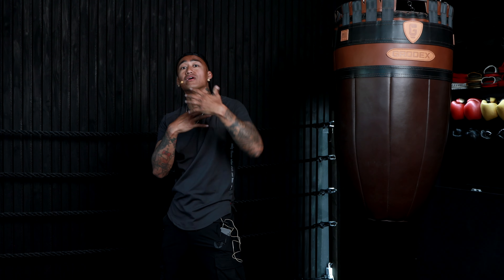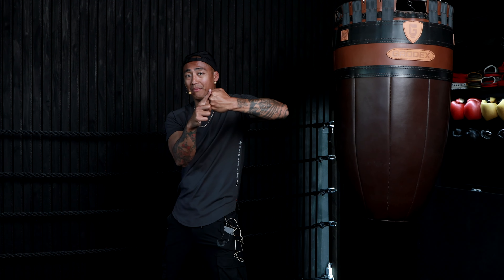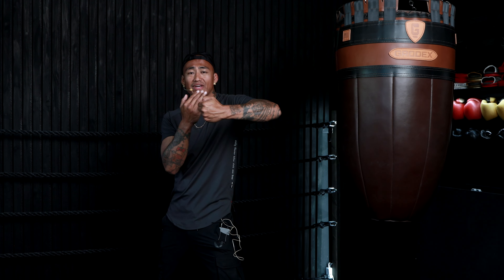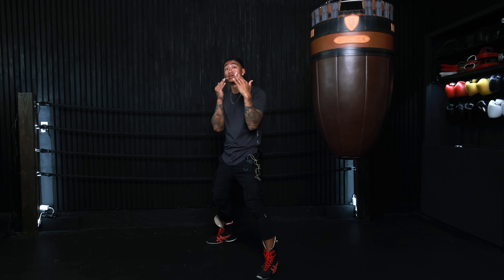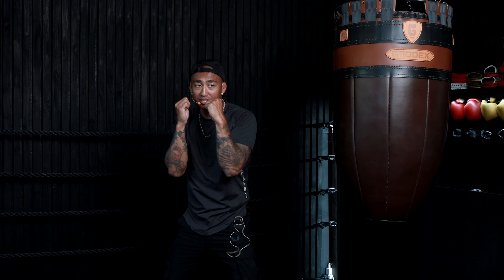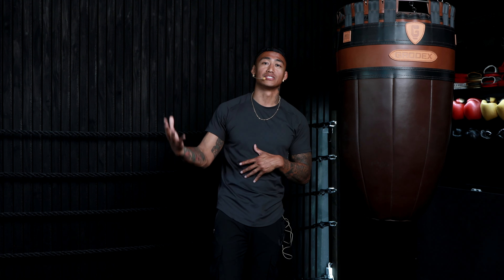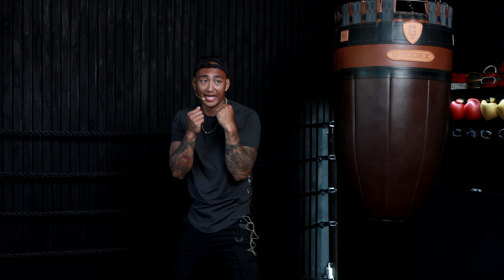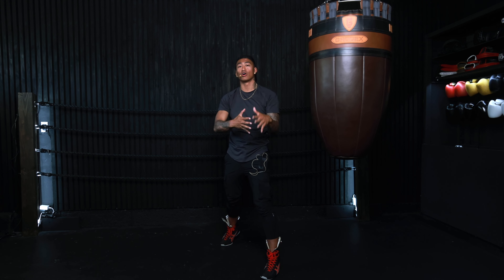How To Throw Power Punches l Hooks and Uppercuts l Beginner Tutorial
How To Throw Power Punches l Hooks and Uppercuts l Boxing For Beginners

A full detailed break down on how to throw a hook and uppercut. Explanations and tutorials to those with little to no boxing experience.

00:00 Introduction
00:13 How To Throw A Hook
03:35 How To Throw An Uppercut